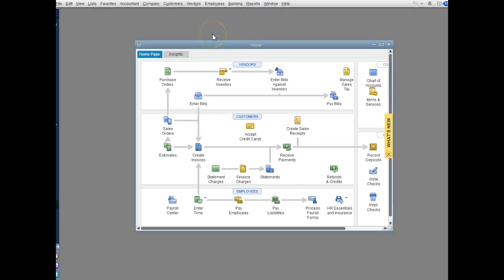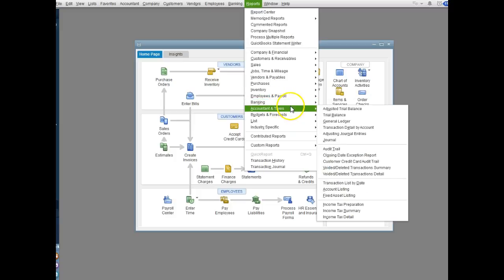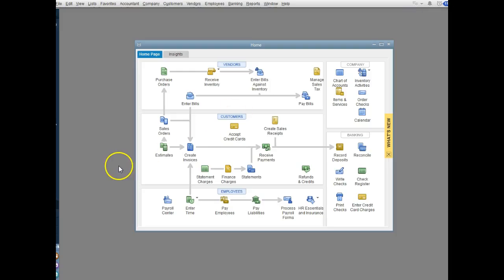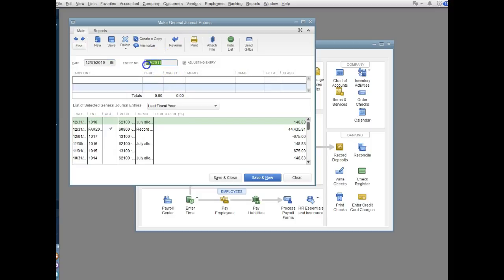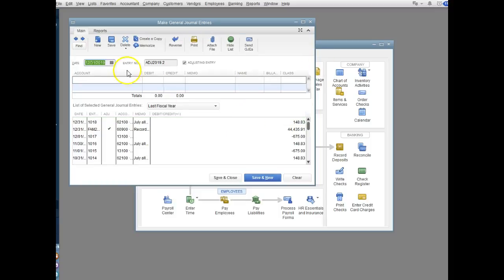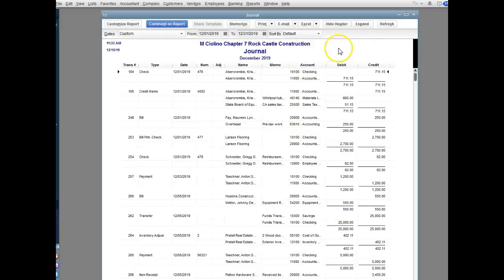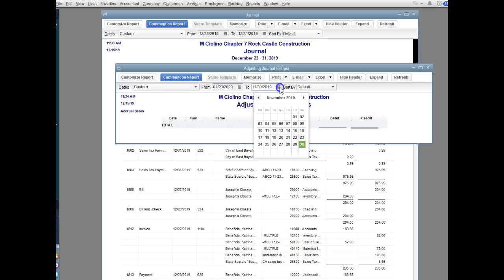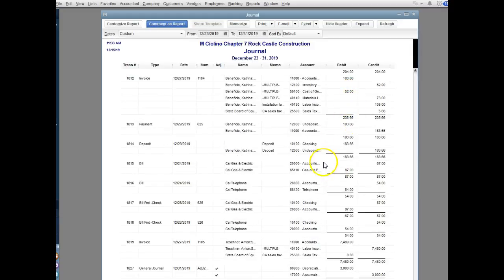Chapter 7 Instructional Video